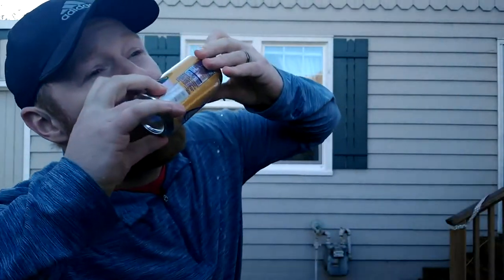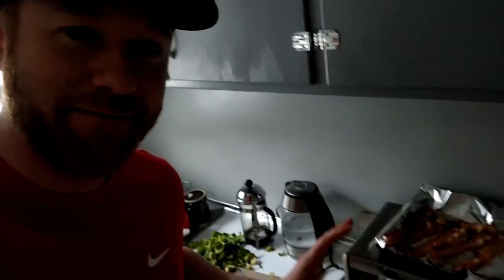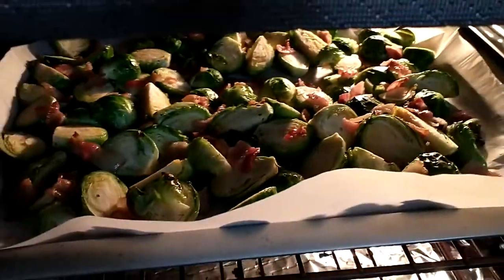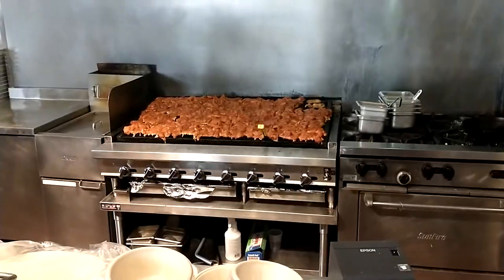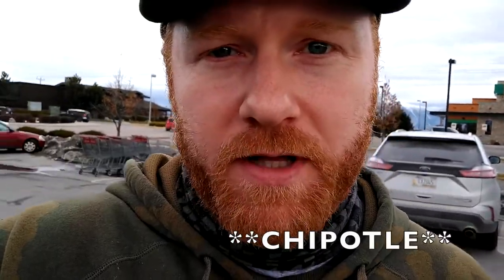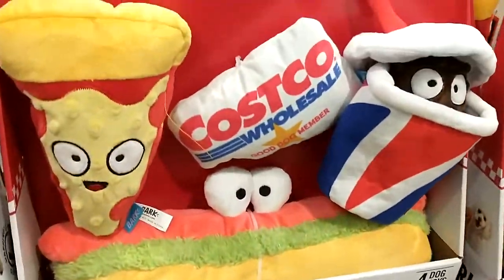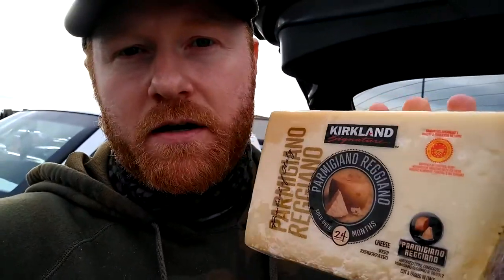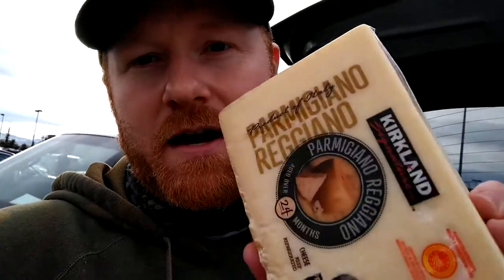Chipotle VS Qdoba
My name is Matt Howell and I'm a human/voice actor/fitness dabbler and I hope you get a smile out of one of my videos.